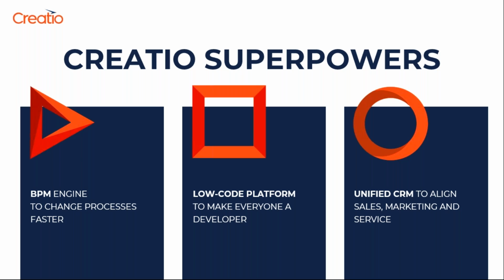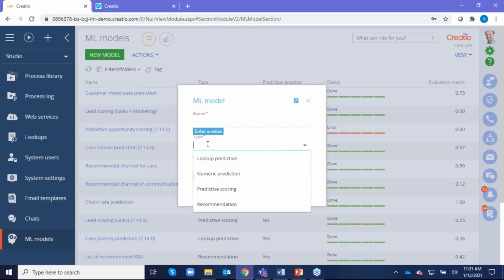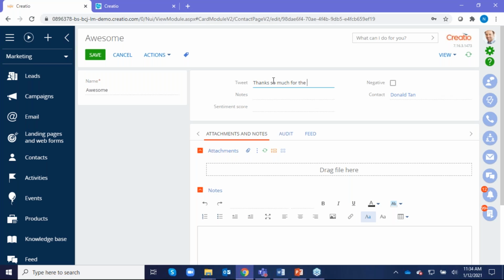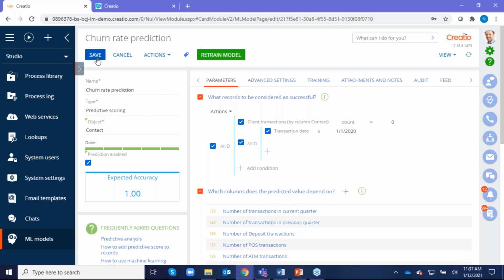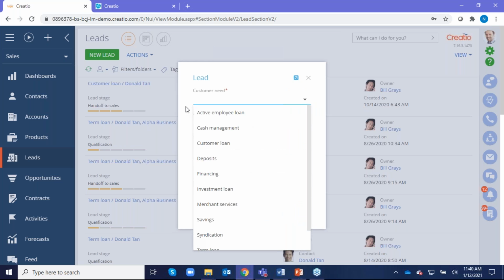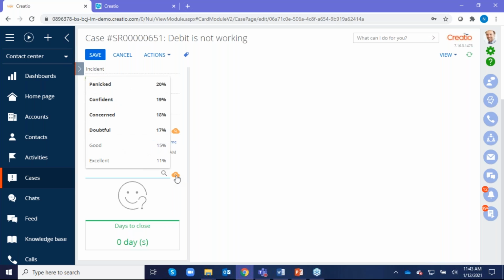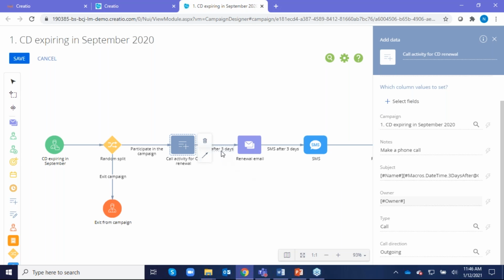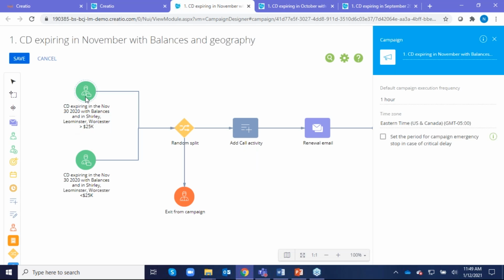How Financial Institutions can leverage no-code and AI to reinforce Digital Strategy | Creatio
Transformative technologies will be shaping the financial industry in 2021, creating new opportunities to transform and innovate faster. Join us to explore how an AI-powered no-code platform can empower financial institutions to deliver personalized banking services, reduce operational costs through hyper-automation, and deliver next-gen innovations in 2021 and beyond.